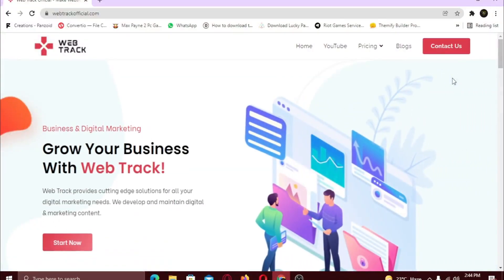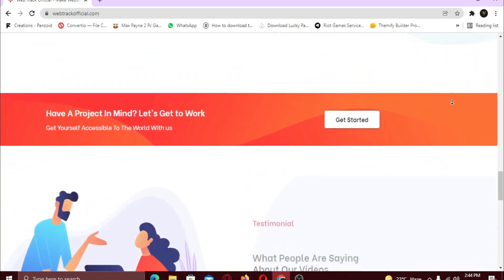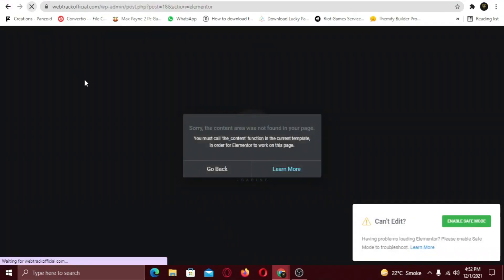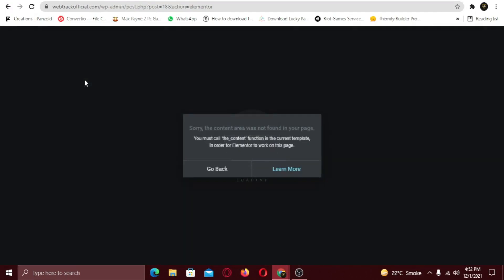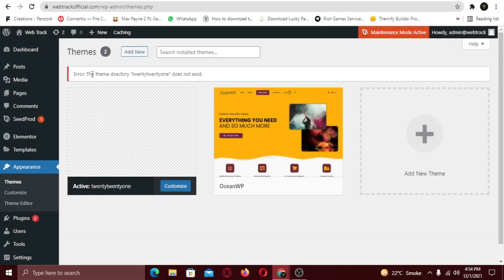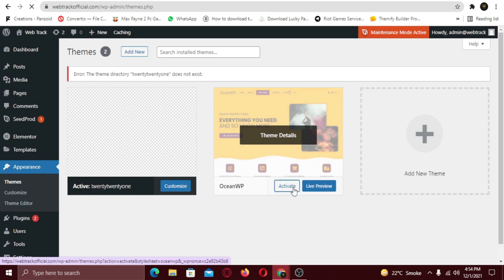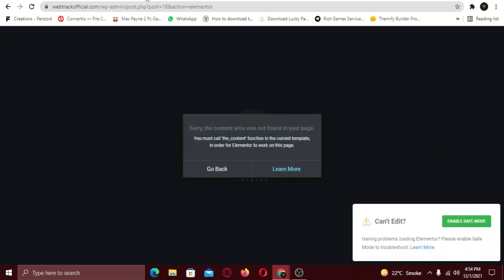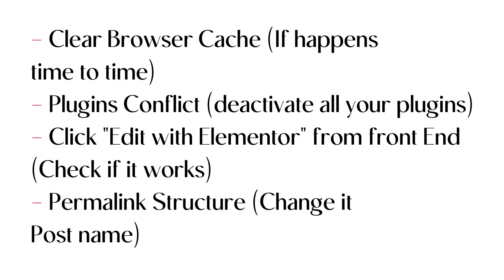How To Fix The Content Area Was Not Found in Elementor [SOLVED]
In this video i am going to show you How to Fix The Content Area Was Not Found in Elementor. You must call the content function.

👉 Solution # 1
Check Your WordPress theme

👉 Solution # 2
Clear Browser Cache (if happens time to time)

👉 Solution # 3
Plugin Conflict (deactivate one by one & see)

👉 Solution # 4
Click "Edit With Elementor" From Front End

👉 Solution # 5
Change Permalink Structure (change it to post name)